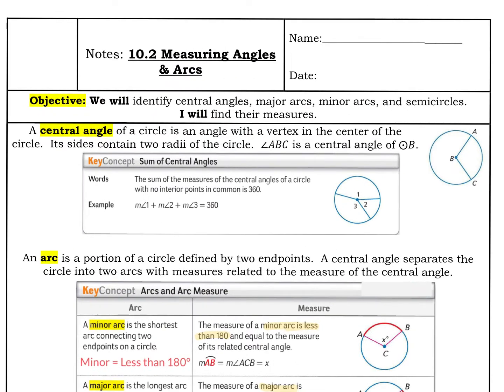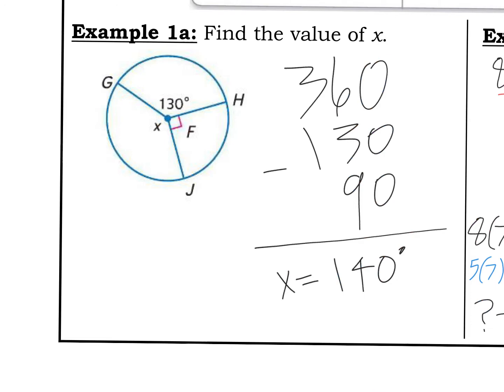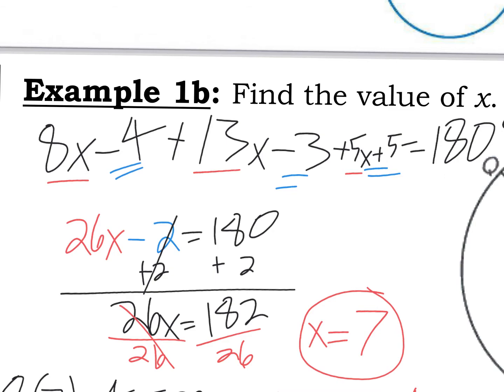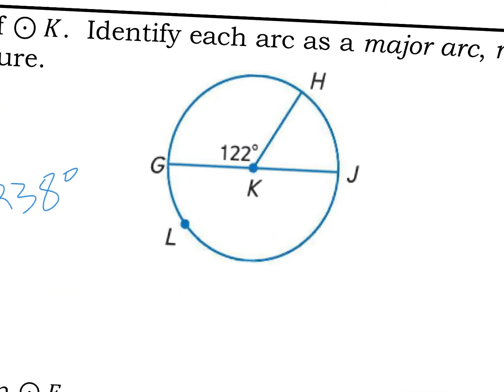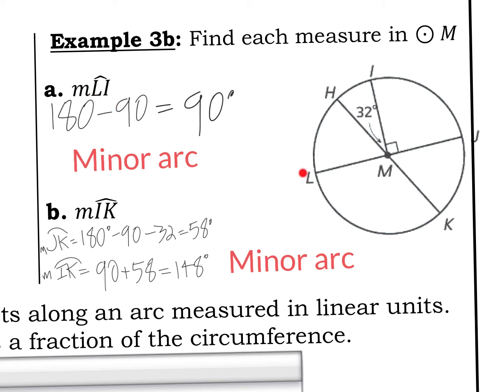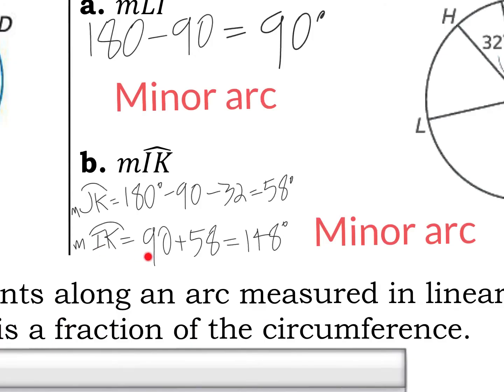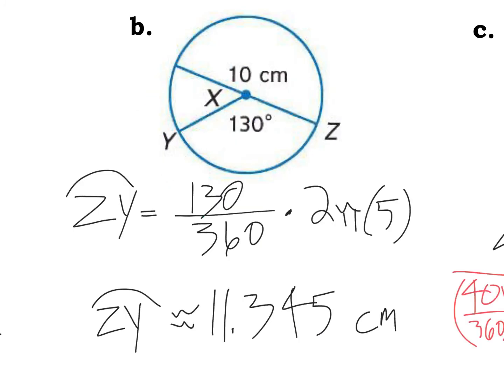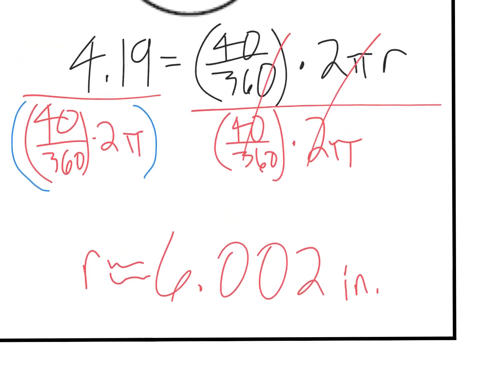Measuring Angles & Arcs | 10.2 | Geometry